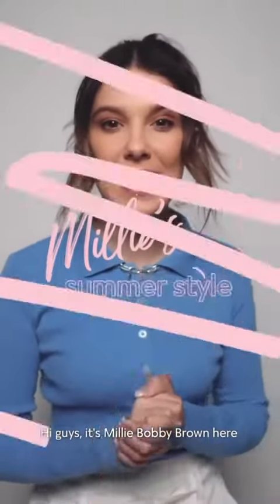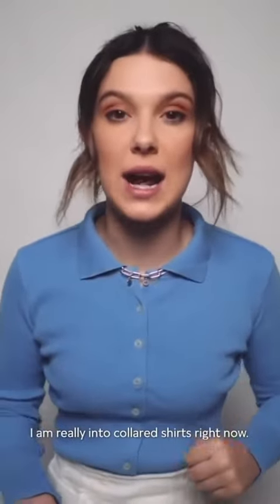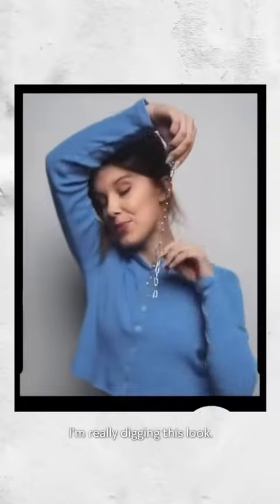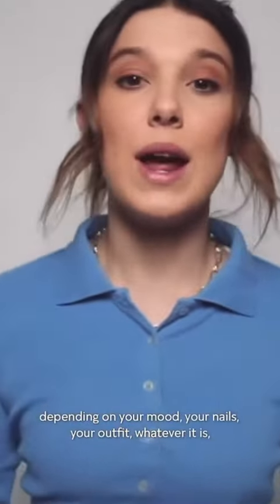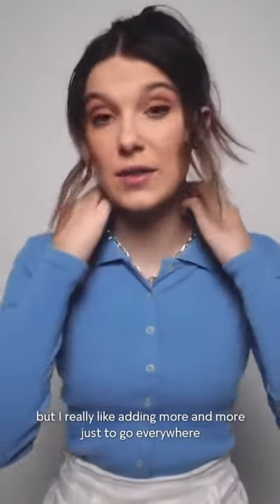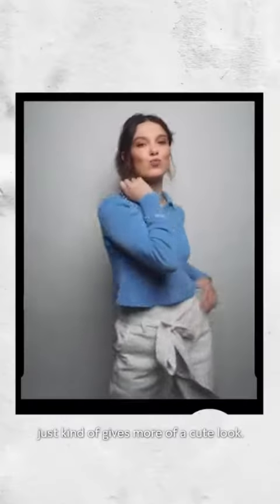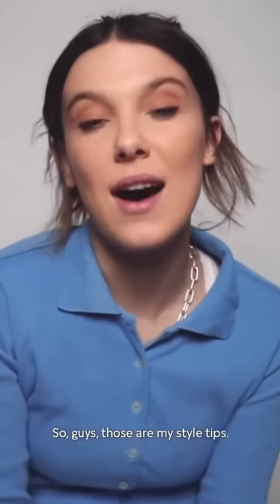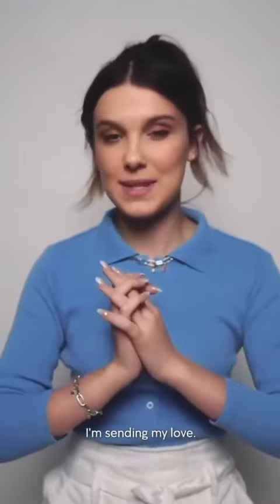New video of Millie with PANDORA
I do not own any of the music nor the footage (credits to the owner) used in this video, so if you have a problem with this video in any such ways, please feel free to send me an email, and this video will be removed from this platform within the next 24 hours. Also, please don't attack me, everyone makes mistakes and I am still learning. Stay safe!!